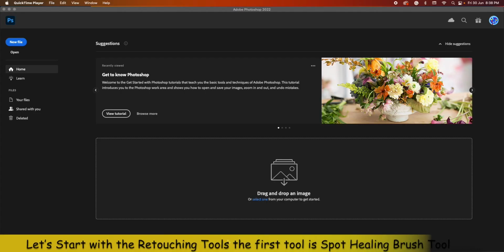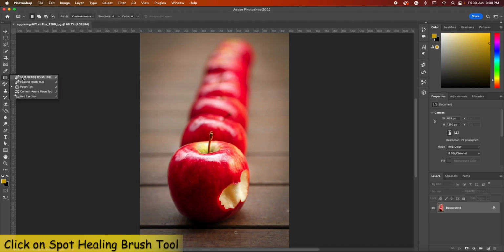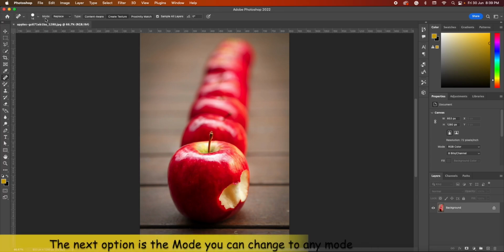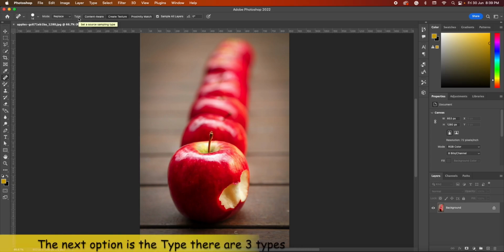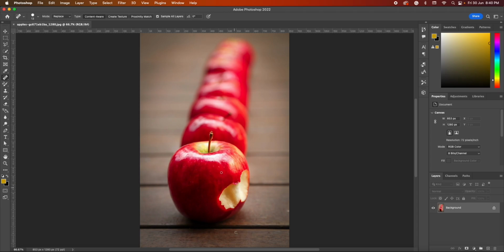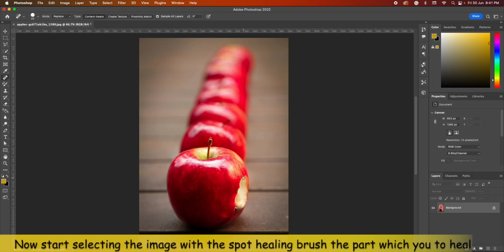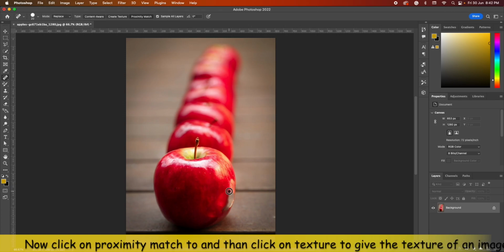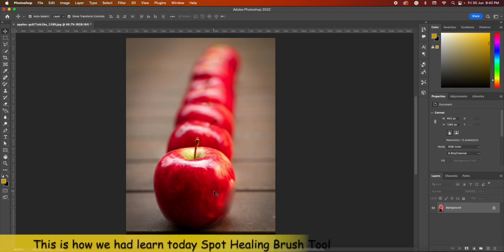How To Use Spot Healing Brush Tool In Adobe Photoshop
The Spot Healing Brush tool is a retouching tool with a great feature in Adobe Photoshop that helps you remove unwanted spots, blemishes, and imperfections from an image. This tool is easy to use and is great for retouching photos and portraits.